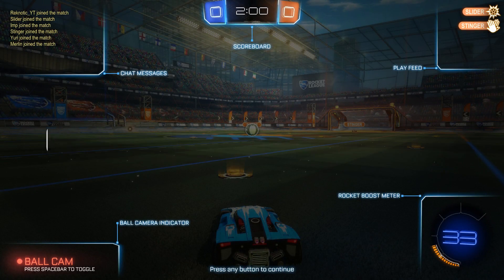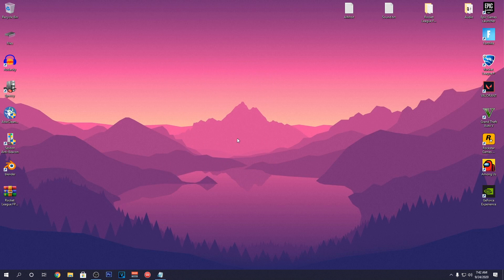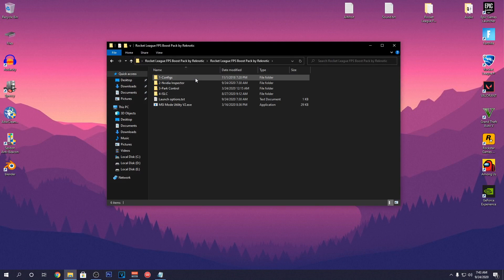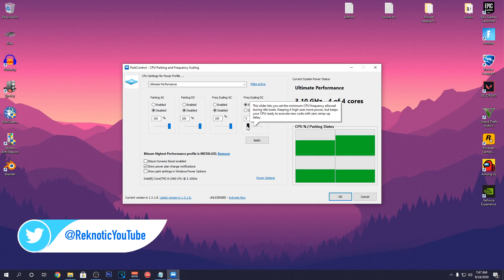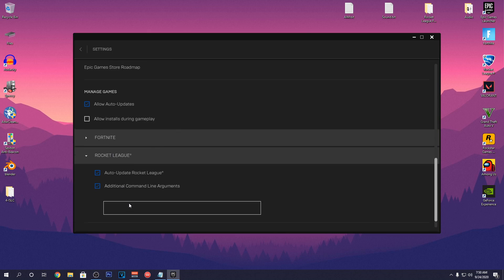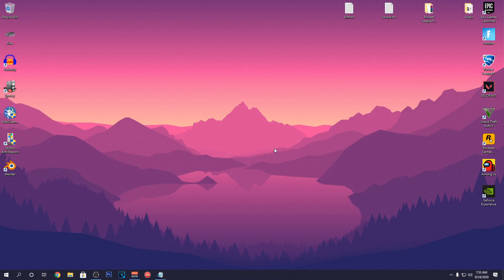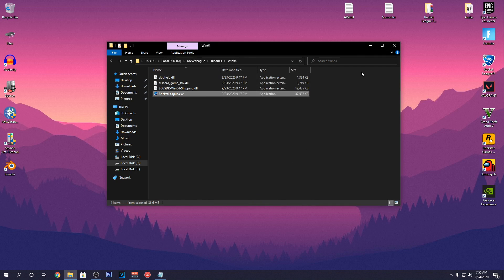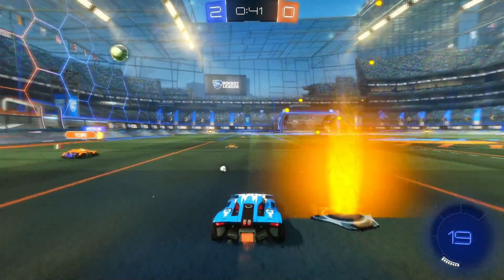How To Boost FPS In Rocket League 2020 - Fix Stutters & Lag on Low End PC (Full Guide)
In this video, I show you how to Boost FPS, Fix Lag and Stutters in Rocket League 2020 update. This guide will increase performance of rocket league on all Low End PCs as well as High End PCs and help you fix stutters & reduce input delay by optimizing your rocket league settings. I will show you how to optimize your pc to get better fps in all games. You can optimize both Steam and Epic Games versions of rocket league by using all of the steps inside of this video.

CMD Command: powercfg -duplicatescheme e9a42b02-d5df-448d-aa00-03f14749eb61

ii) Chill Piano Drake Type Trap Beat Monaco by OZSOUND